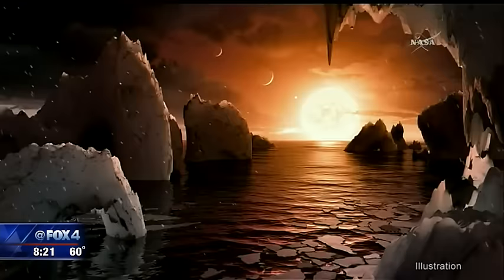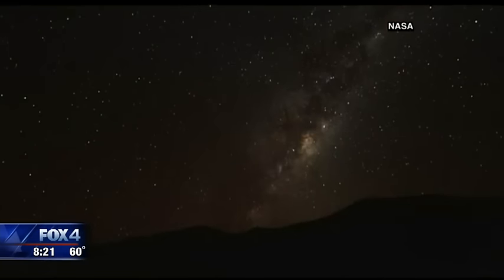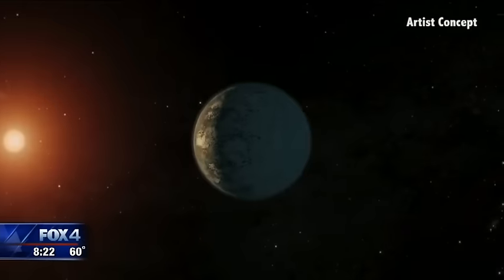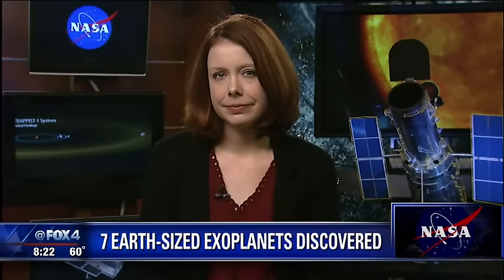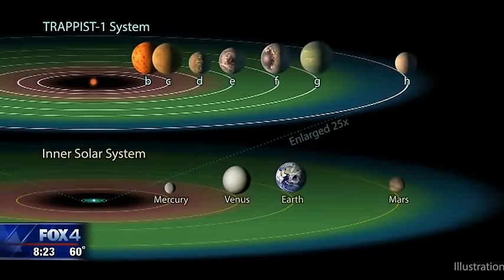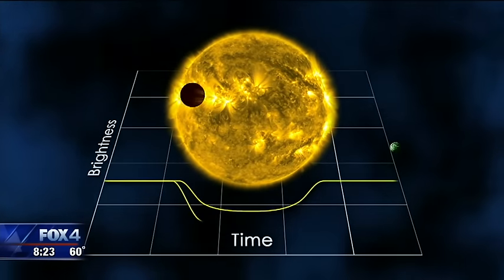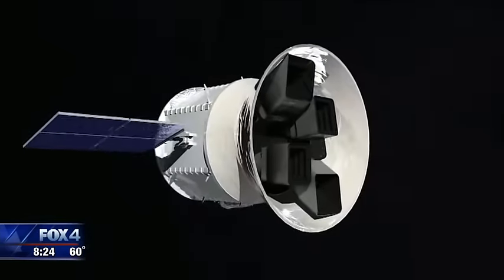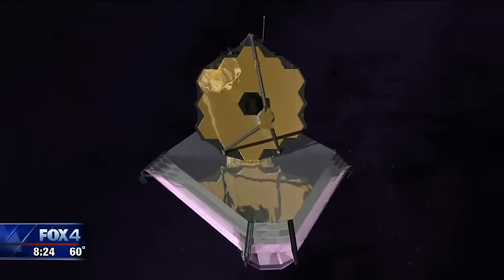7 Earth-sized planets discovered